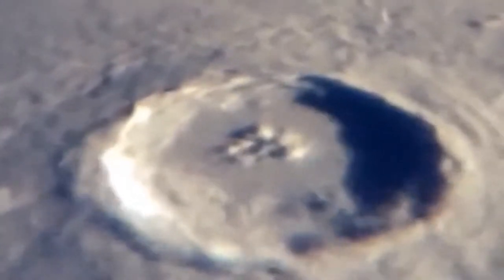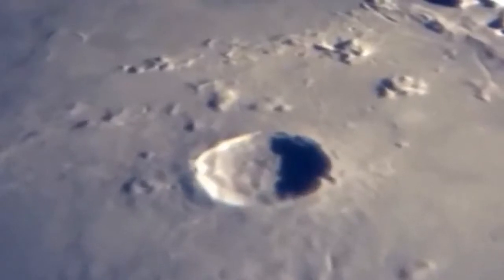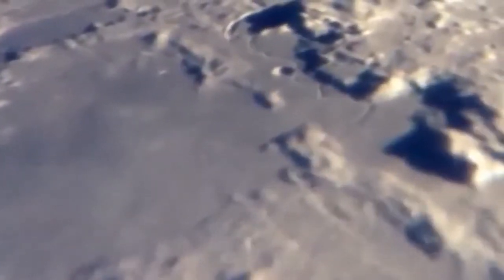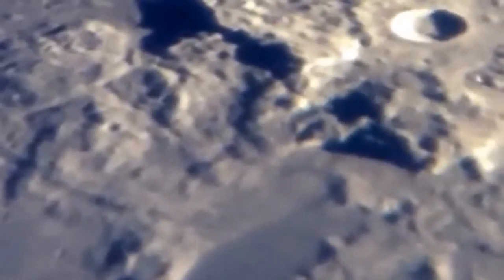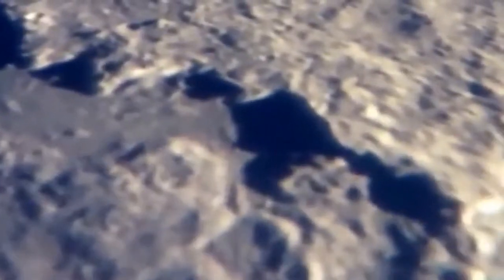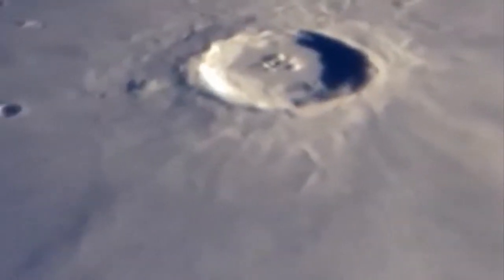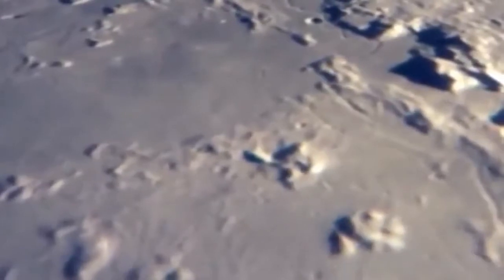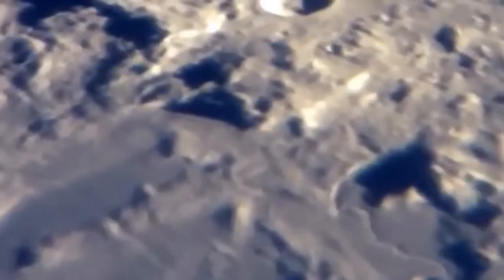Telescope reveals the moon is more than you think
Latest Video From Earth Telescope Reveals The Moon Is More Than You Think?

How Does Anyone look at this video and say these aren't suspicious. Whatever they are... it is easy to see shadows that once extended to the left, suddenly extend south as well... hmmm.. how does that happen?... funny, the sun must have changed position in a matter of minutes. If you decrease light even more and see increased detail you will see even better detail.

~from higher truth channel